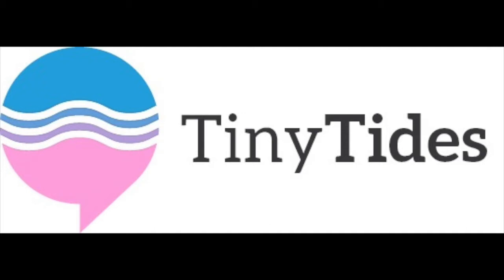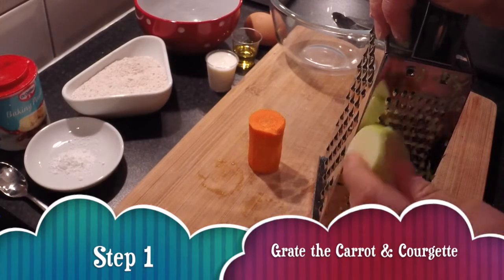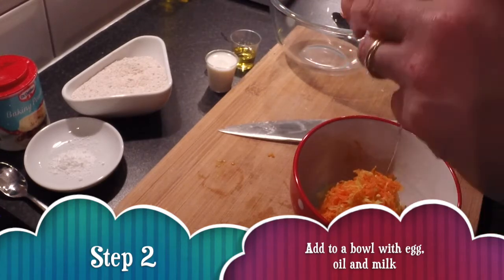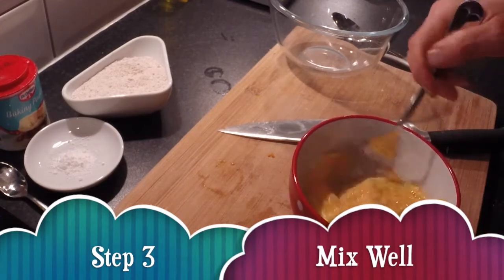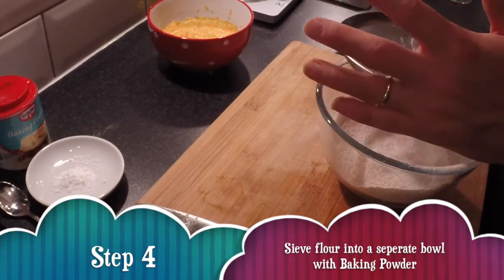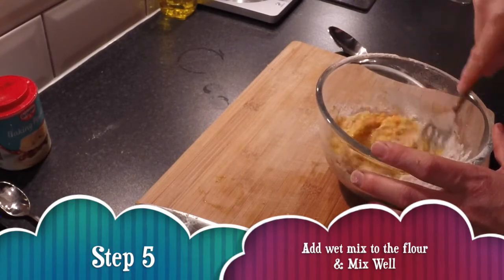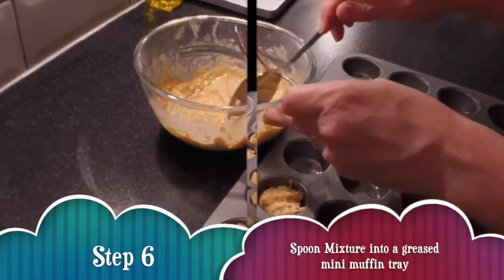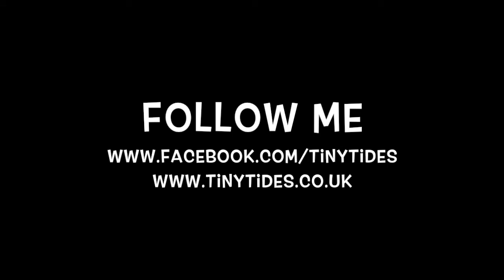How To Make Carrot & Courgette Muffins